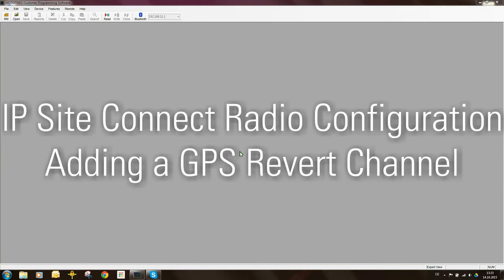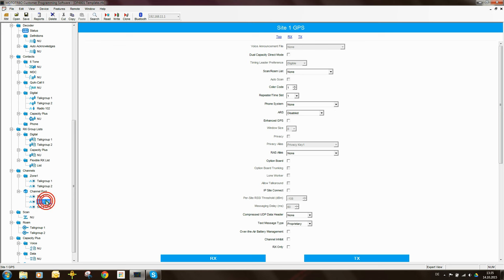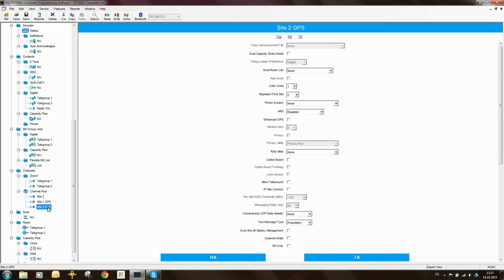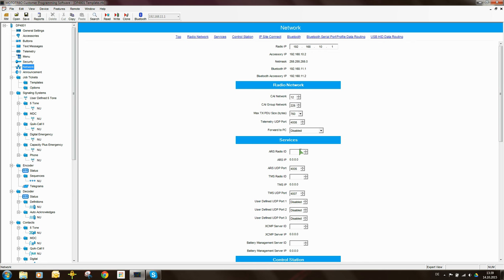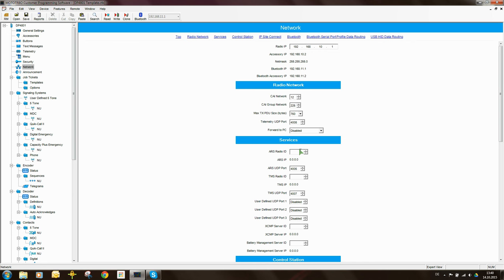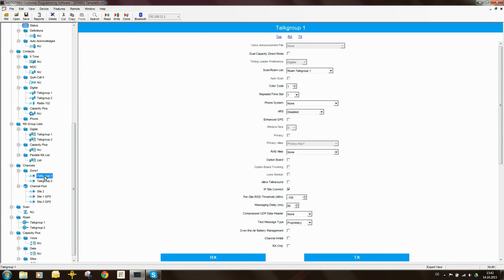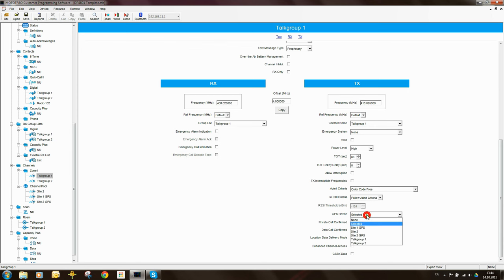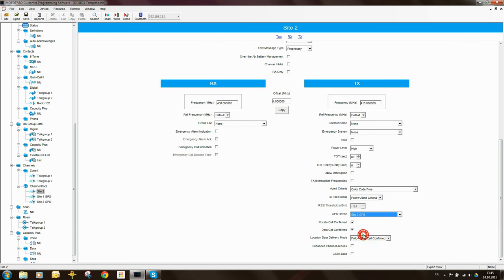MOTOTRBO IP Site Connect Radio Configuration (Adding GPS)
Adding GPS functionality so that radio to server GPS goes through on Slot 2.

It makes sense to watch the other videos before you watch this one - to do this

Note that you will need a server and radio to handle the data acknowledgement otherwise you'll create a data storm on Slot 2 and the users will complain of poor battery discharge time.

The codeplugs created in these videos can be found These are EMEA codeplugs but should open with CPS2 from any region.